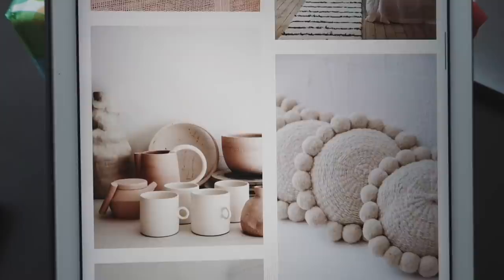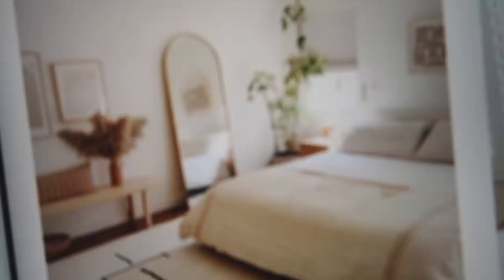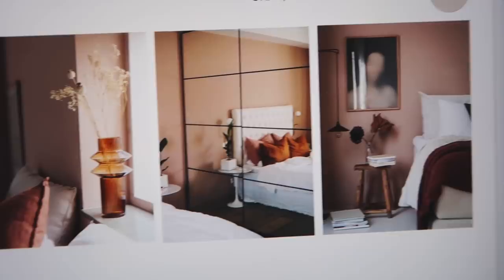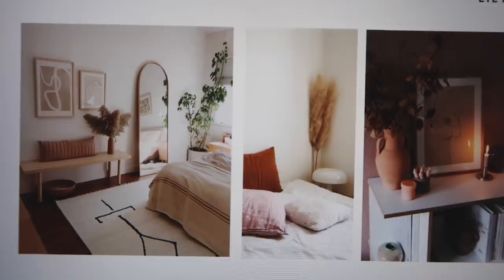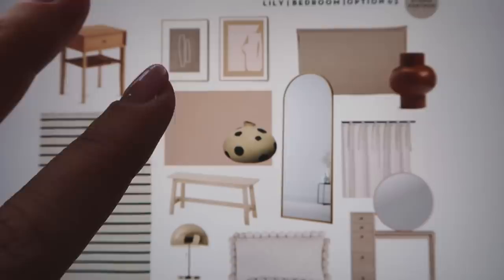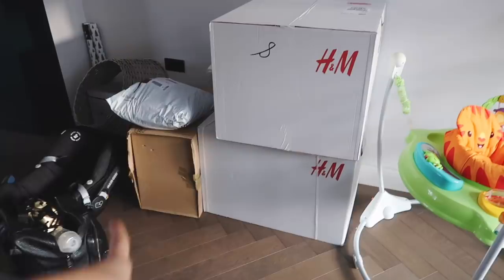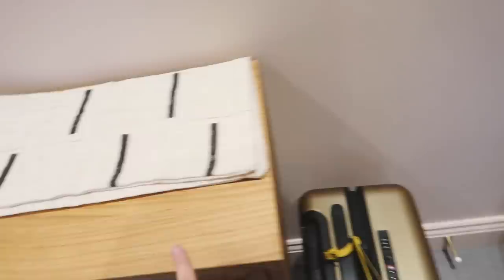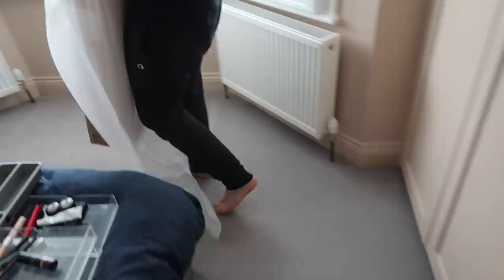Mood Boards & Haul For Our Bedroom Makeover | Lily Pebbles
A little update on my bedroom makeover! More coming soon.

I'll share all links to items in the final reveal video!

PR Discounted items are marked with **

Lily Pebbles
Gleam Futures
6th Floor
60 Charlotte Street